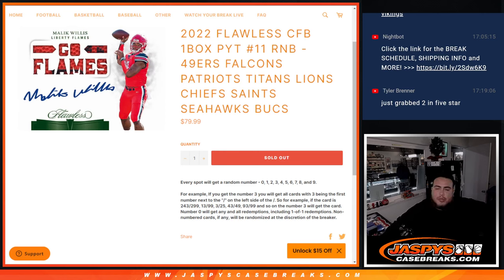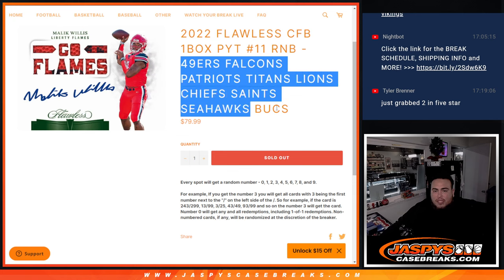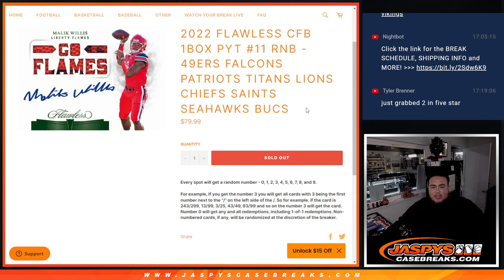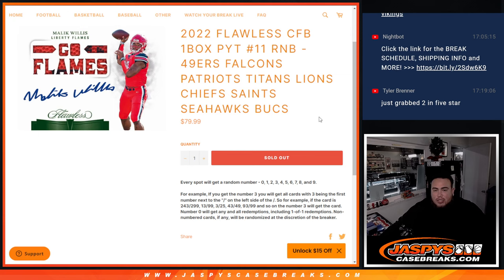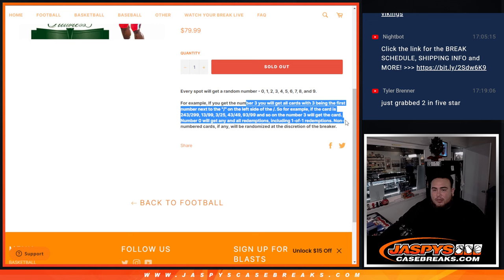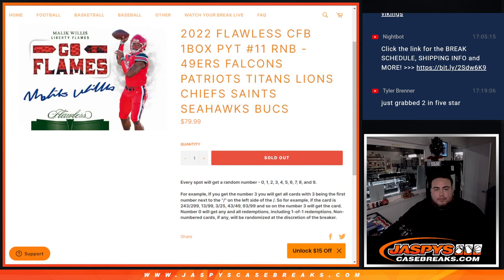Thu. 12/29/22 - 2022 FLAWLESS CFB 1BOX PYT #11 RNB - 49ERS FALCONS PATRIOTS etc